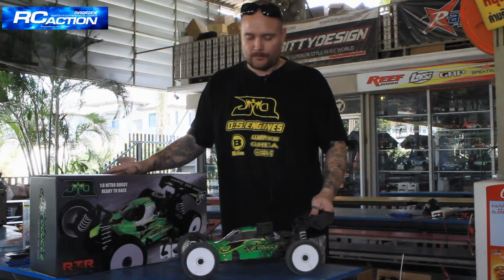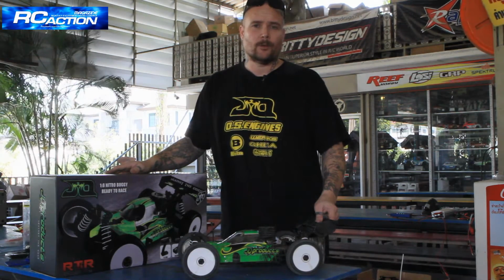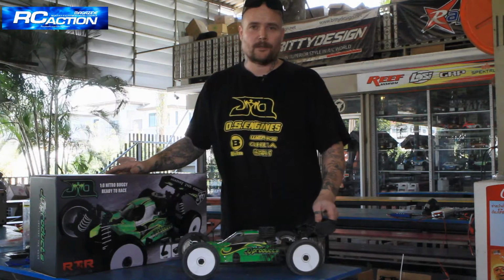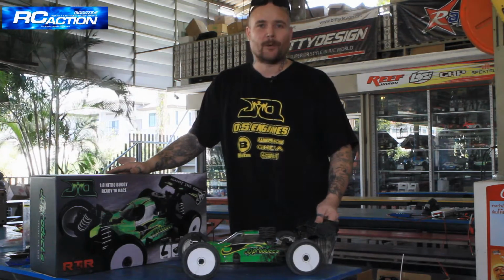JQ Products THECAR RTR 1/8th(Mobile)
เปิดรถตัวใหม่ กับนวัตกรรมใหม่ JQ Products THECAR RTR 1/8th รถที่ได้รับการพัฒนาให้ตอบสนองความต้องการของคุณ ที่คุณไม่ควรพลาด ขับโดย Mr.Robert Gustafsson นักขับ JQ Sweden ที่งานนี้แอบหนีหนาวมาเก็บตัวที่ประเทศไทยเป็นเวลา 3 เดือน เรามาชมคลิปกันเลยดีกว่าค่ะ